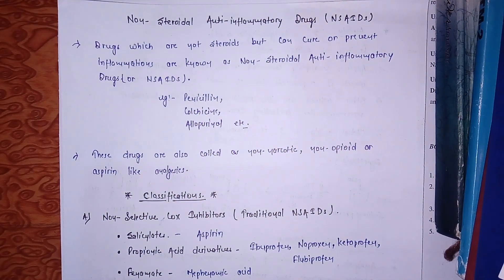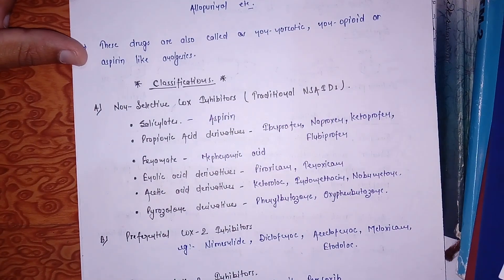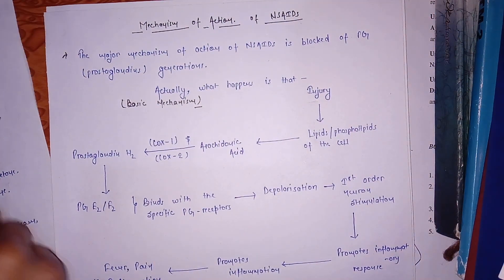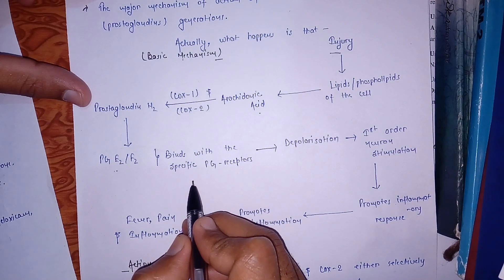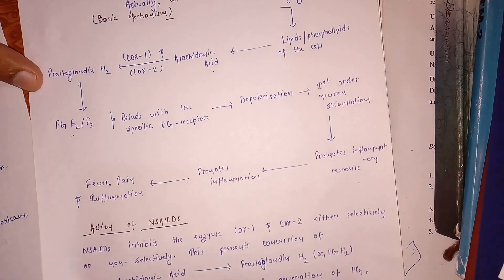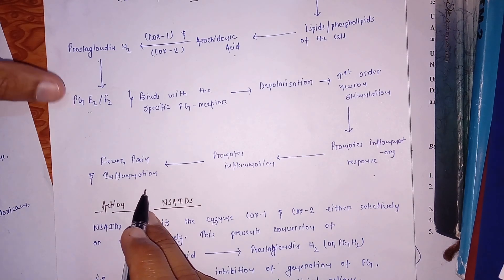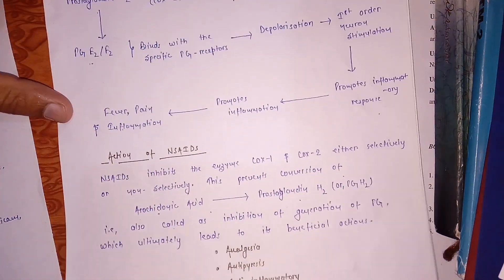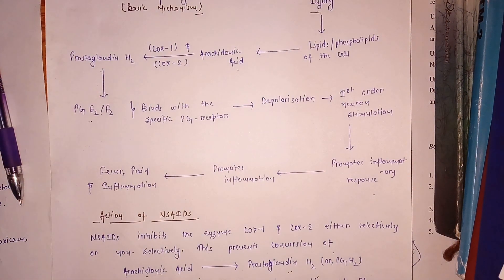NSAIDS VIDEOS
Mechanism of Action of NSAIDS.